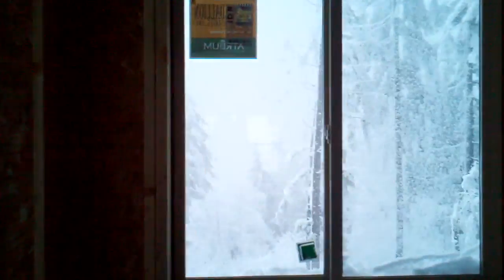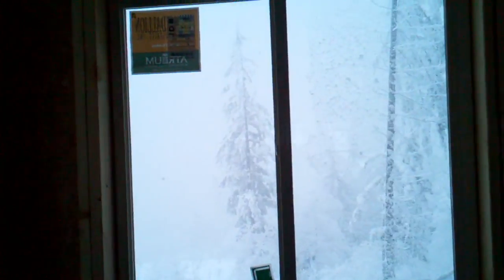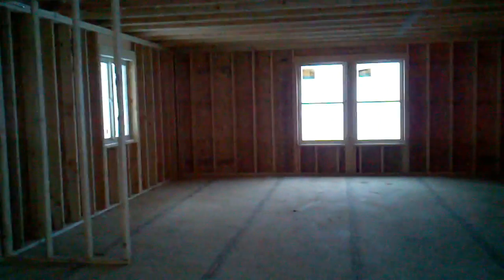House Tour: workshop and future suite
I was wrong about the size of the room upstairs--it's 28 x 40 ft.